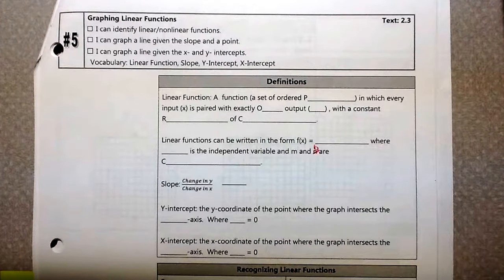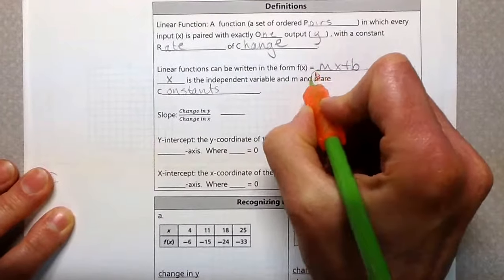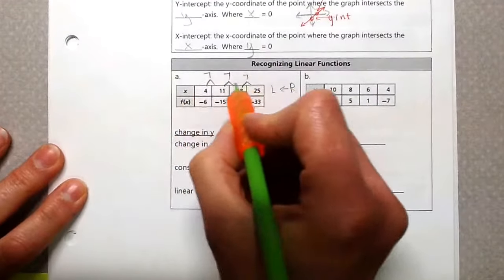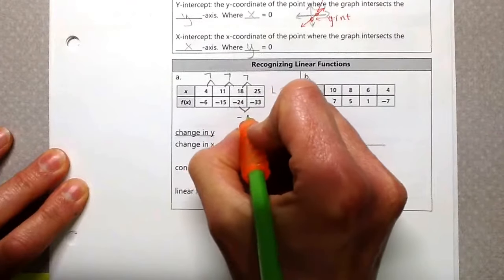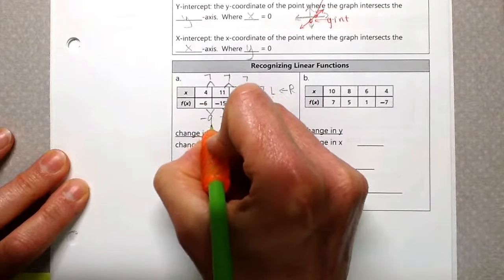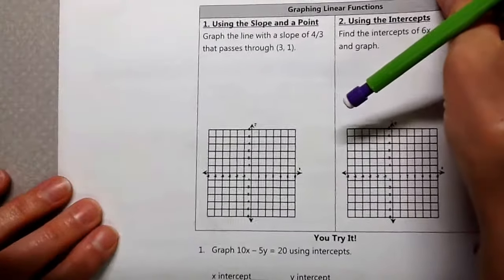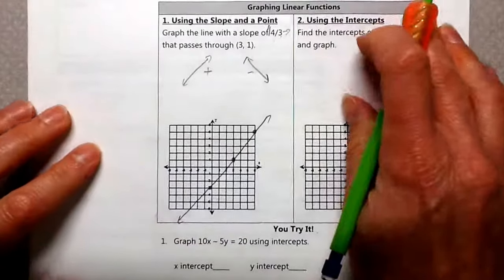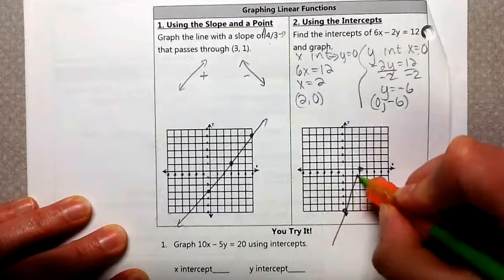A2A Section 2-3A